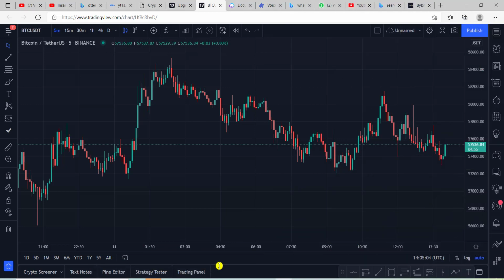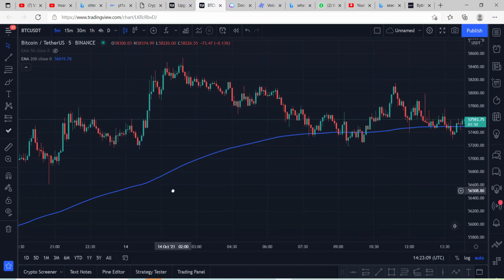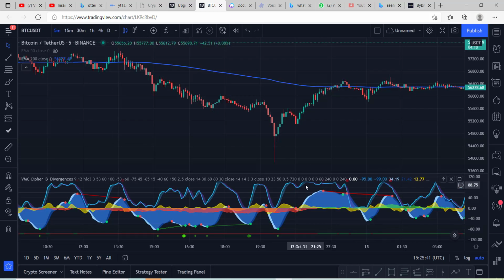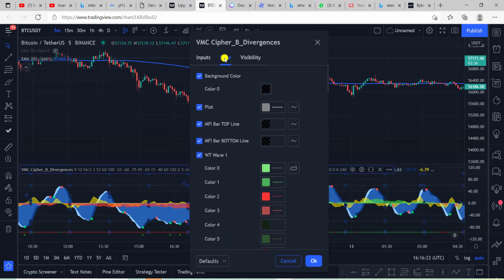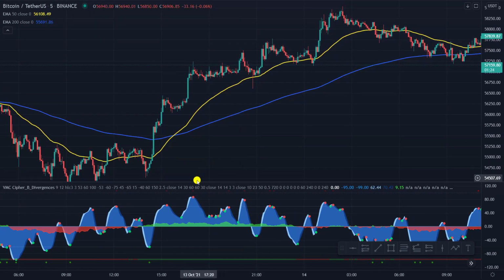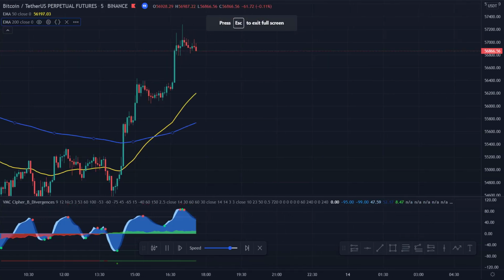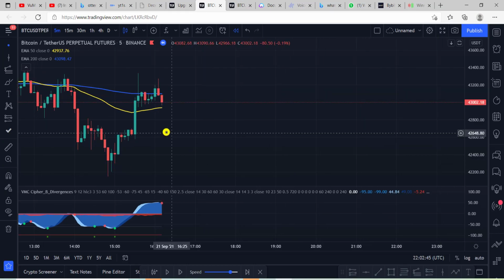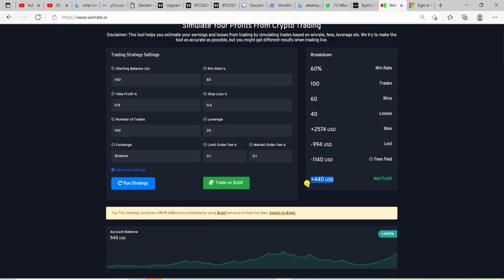EASY Scalpine Strategy for Crypto Trading {80% Win Rate}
Simple Scalping Strategy for Crypto Trading.
In this video, I will show you an easy scalping strategy that can be used on the five minute time frame for quick profits.  It is also possible to use it on a higher time frame. In my strategies, I always use at least two indicators, one of which is used for showing trend and the other for showing momentum. The third one would be for volatility. This way we are able to adjust our trades according to what is happening with the market at any given moment in time!
As you all know, when it comes to Crypto trading or Forex trading, nothing is guaranteed. Every strategy has its own risk and reward ratio which means that if the benefits are bigger than the risks then there’s a good chance we can make money with it. The same goes for this scalping strategy because while I cannot guarantee you will make money with it, I can guarantee you that you won’t lose any money either.
The Crypto and Forex market is a volatile one. In this video I am going to show you how to use an indicator that will help you find the best trades as well as minimize risk. To do this, we are going to be using a Triple Indicator System for Quick Profits!

Follow Us Telegram to Get high-quality CRYPTO signal & analysis
🔰 every day 200% Gain✅